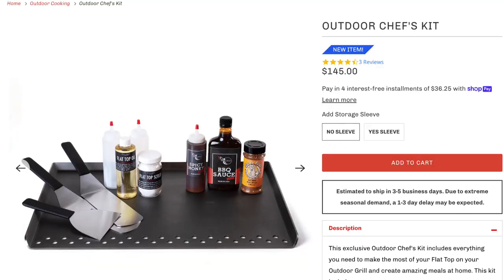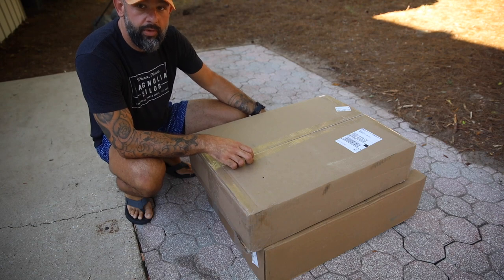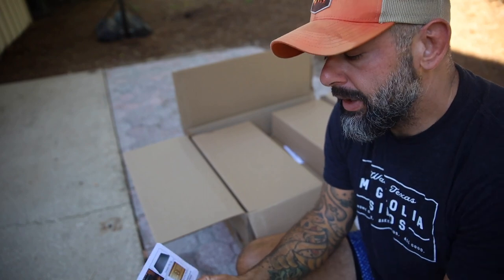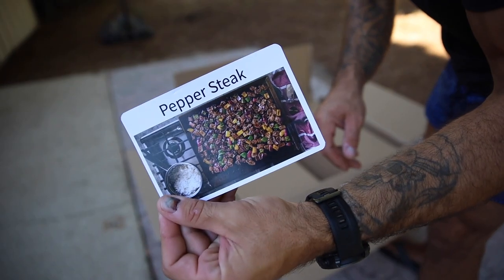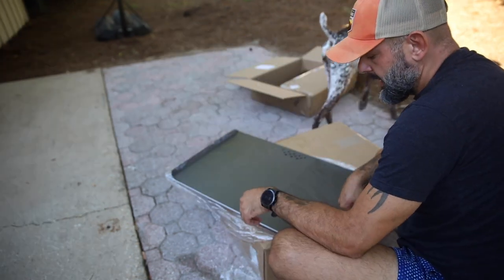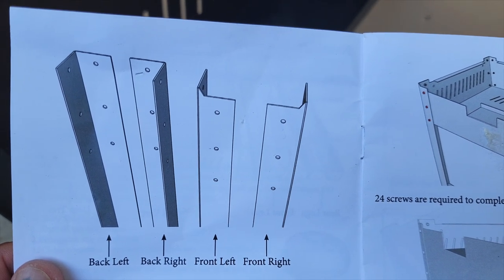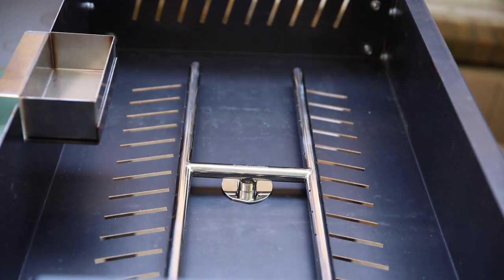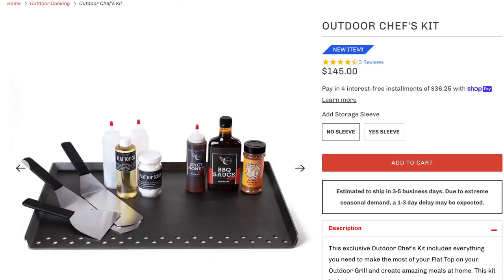Steelmade USA Outdoor Griddle Base with Flat Top Grill Kit Unboxing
Unboxing of the Steelmade USA Outdoor Griddle Base (or Flat Top Grill), see it in detail here: